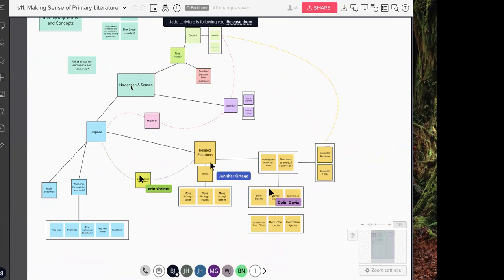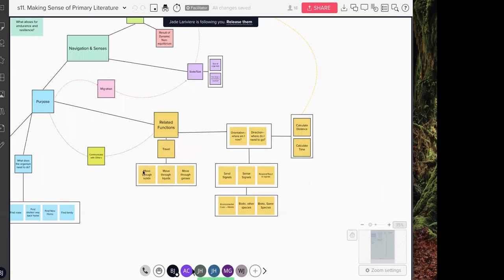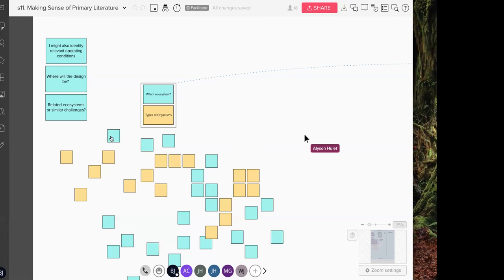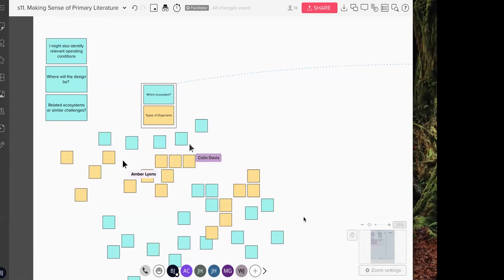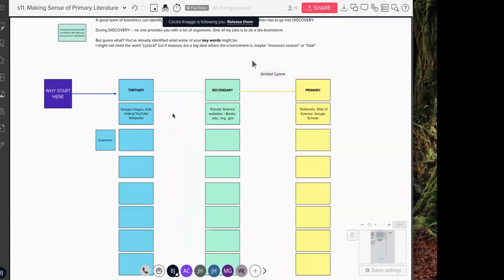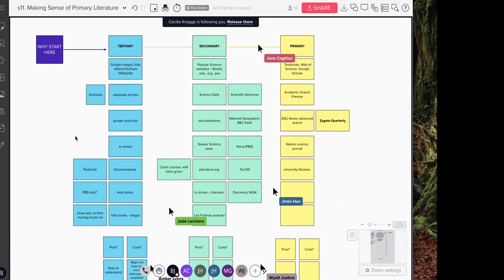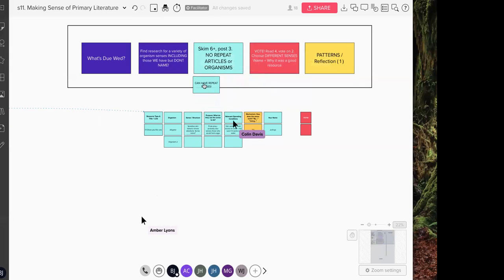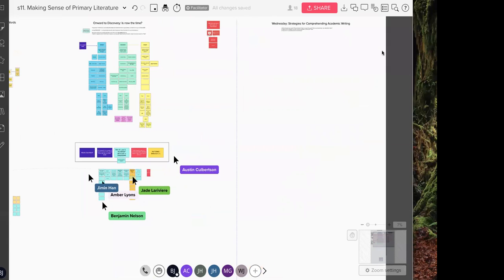Finding Key Words & Building From the Bottom Up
This week, you'll deepen your understanding of senses and their purpose by locating resources from the "bottom up."

-- How could you unpack the challenge to find related functions?
-- How could you work up to comprehending primary literature?
-- How might you brainstorm key words?
-- Can you determine if a resource is primary, secondary, or tertiary literature?